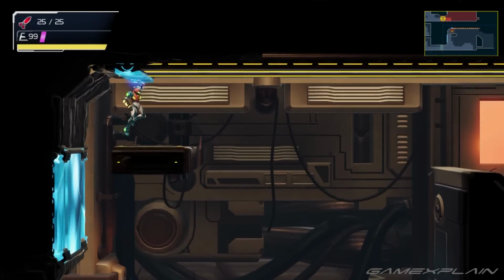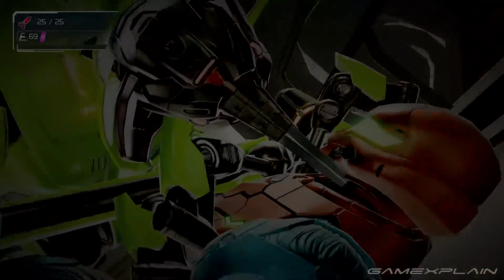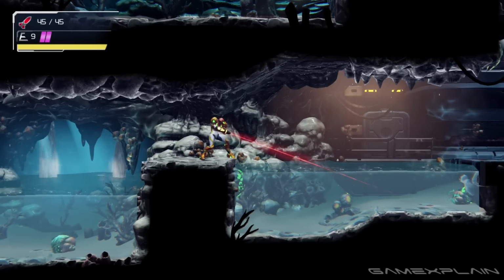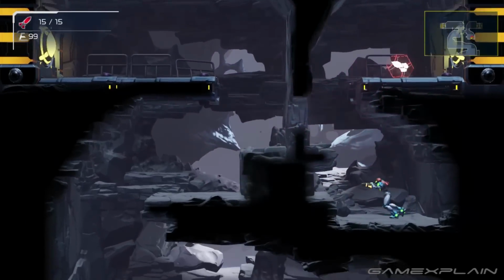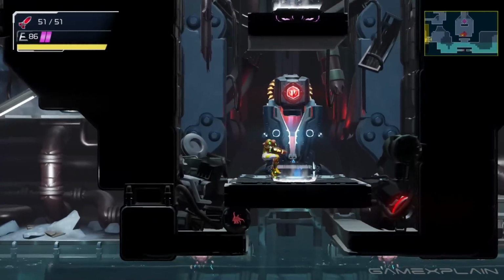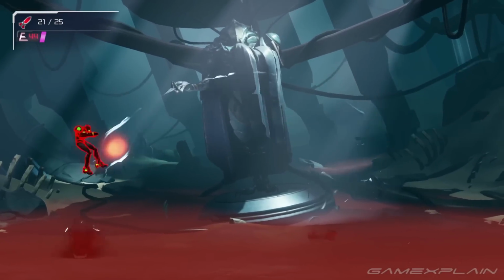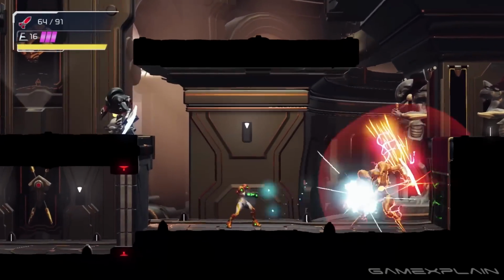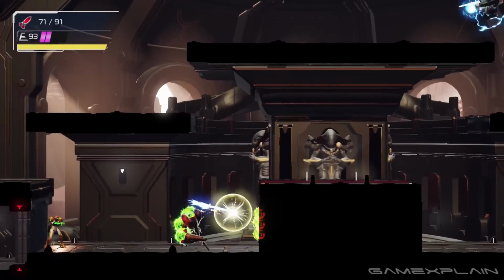10 Metroid Dread Tips! - Beginner's Guide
Metroid Dread day is here! Whether you're new to the Metroid series or not, these 10 tips will ensure you die less on Planet ZDR. We all like dying less, don't we?

0:00 Intro
0:38 Counter the E.M.M.I.
1:26 Hide under Morph Ball Slots
2:09 Farm Items
2:39 Utilize Map Markers
3:20 Highlight Icons
4:03 Use Pulse Radar
4:17 Don't Worry About Backtracking in The Beginning
5:28 Memorize Bosses' Attack Patterns!
6:08 NEVER Forget to Counterattack
6:43 Flash Shift will SAVE YOUR LIFE
Video by: Joey
Thumbnail by: Tom